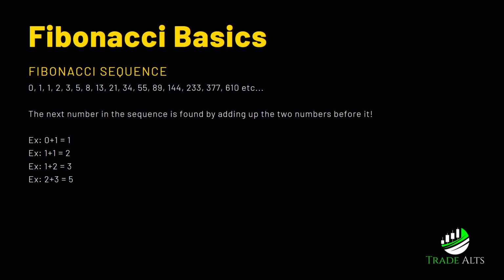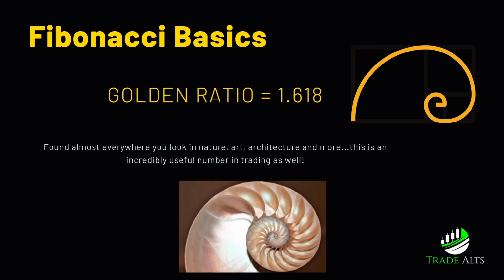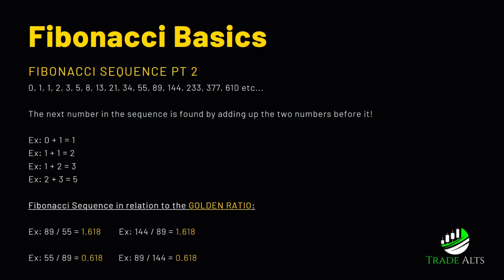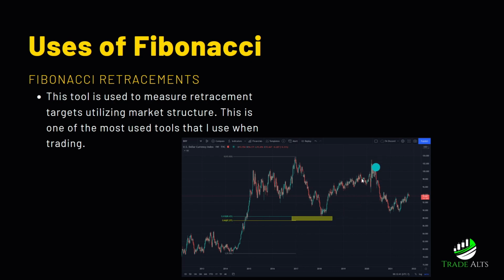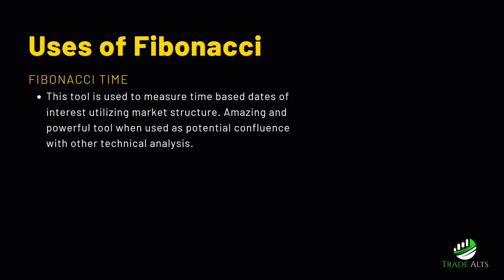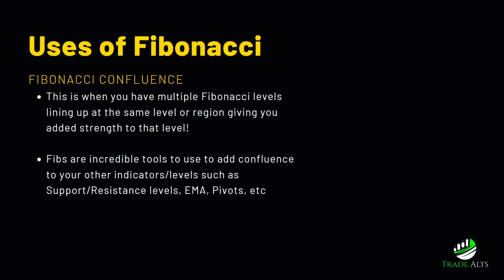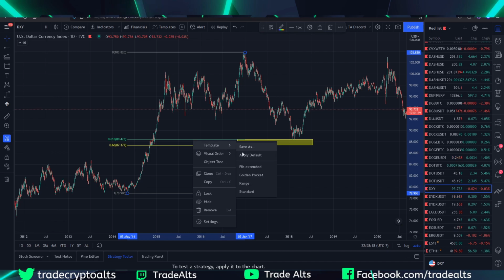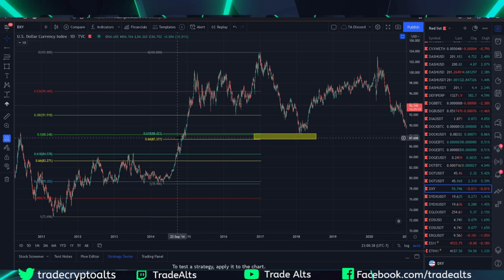Unlock the Power of Fibonacci in Trading! | Vol 1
In this video:
👉 Unlock the power of Fibonacci in trading with this foundational episode of the series. I break down the core principles behind Fibonacci and why it’s such a powerful tool in technical analysis. Whether you're brand new or brushing up, this is your essential starting point before we dive into tools like the Fibonacci Retracement, Golden Pocket, and much more in the upcoming videos.

✅ Technical analysis livestreams with Trade Alts
✅ Real-time crypto & stock market updates

00:00 Intro

00:42 Disclaimer

00:54 Fibonacci Sequence

02:10 Golden Ratio

04:10 Fibonacci Sequence Pt. 2

07:04 Fibonacci Retracements

08:53 Moving Averages

10:55 Fibonacci Time

12:30 Fibonacci Confluence

14:08 Example

18:42 Social